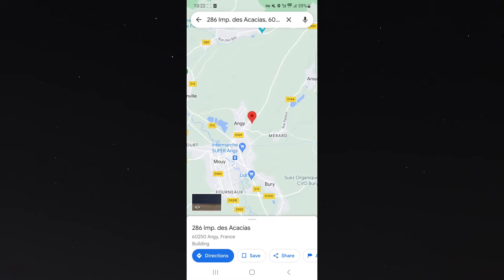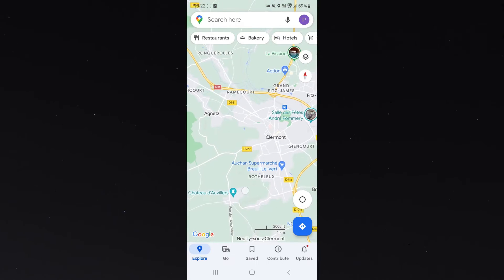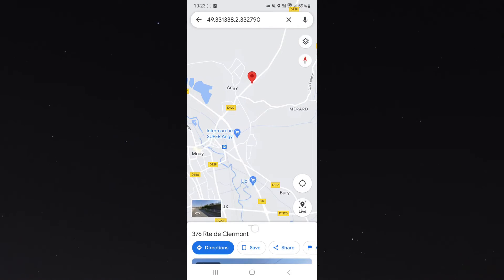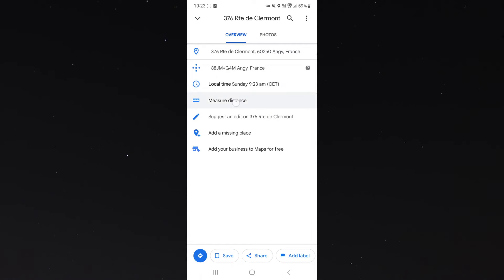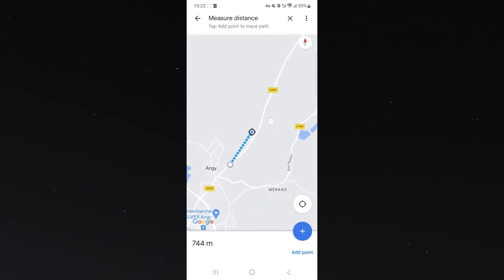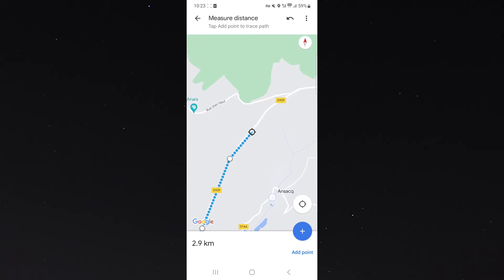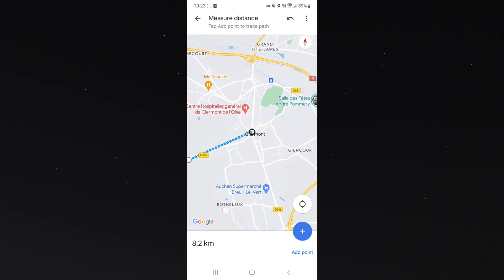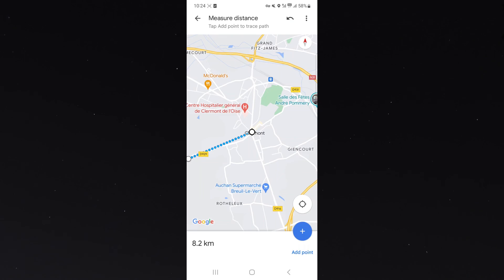How to Measure Distance on Google Maps on Android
In this video, I'll teach you how to measure distance on Google Maps using your Android device.